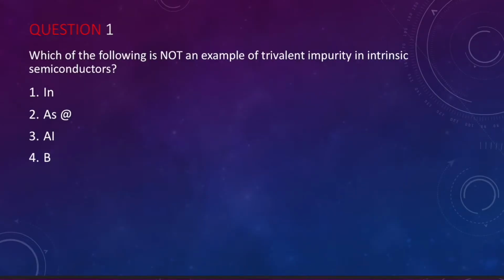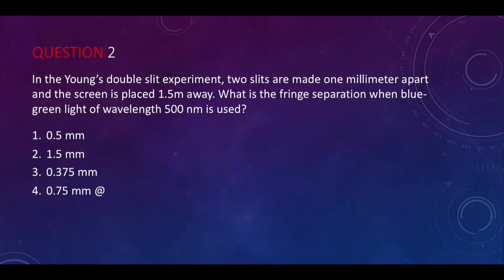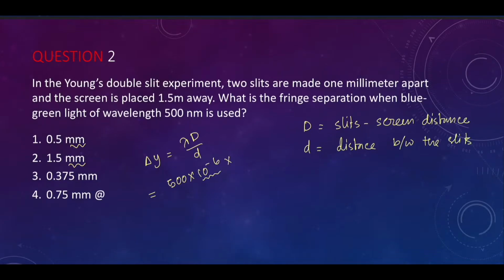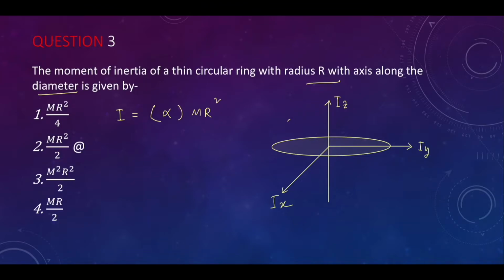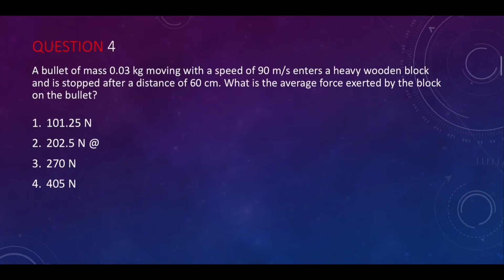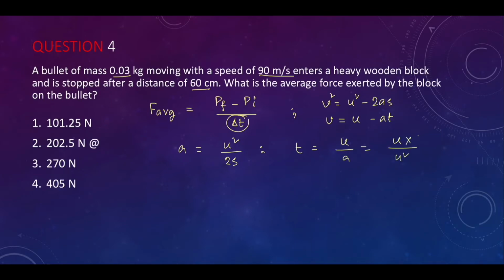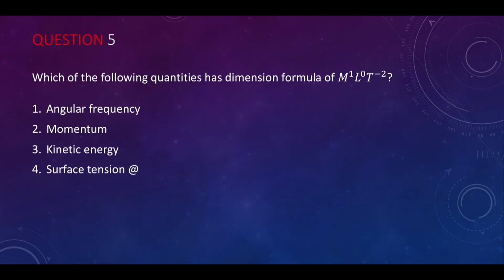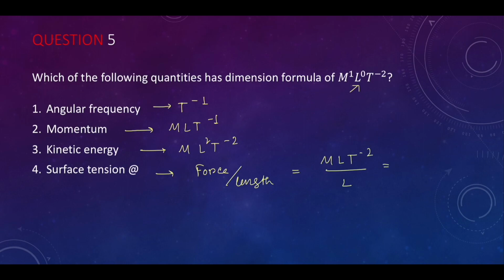AAI AO 2021 || PHYSICS SOLUTIONS || PART 1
In this video, we have discussed 5 physics problems of AAI AO 2021 paper.

Please do comment if you have anything in mind.